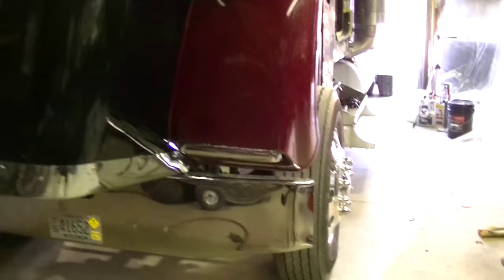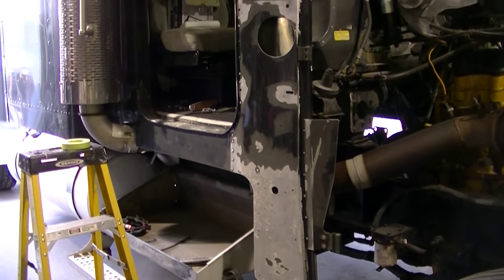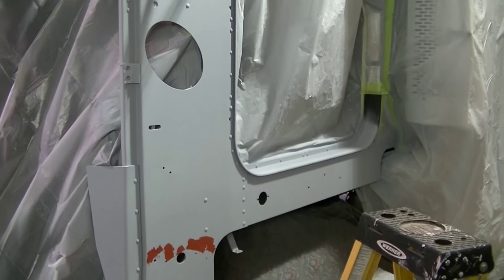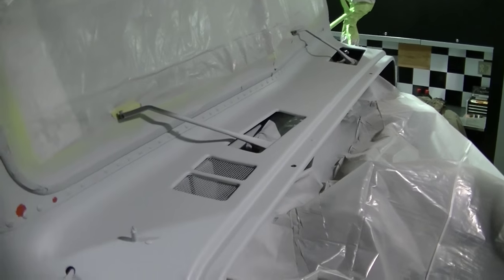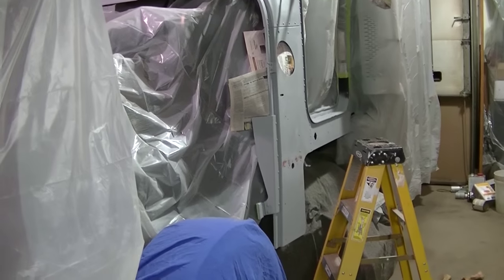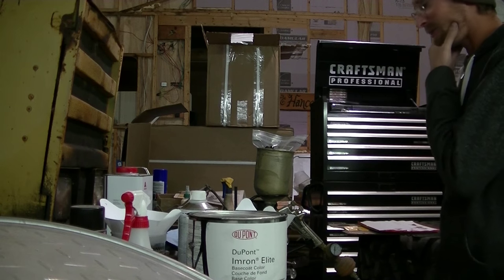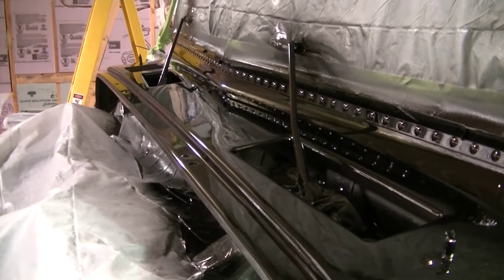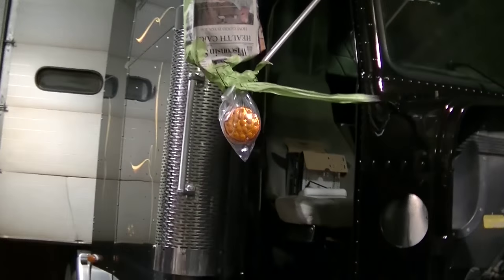2000 Freightliner Classic FLD120 "Painting Cowl and Side Panels"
Painting some more parts on the Freightliner Classic.